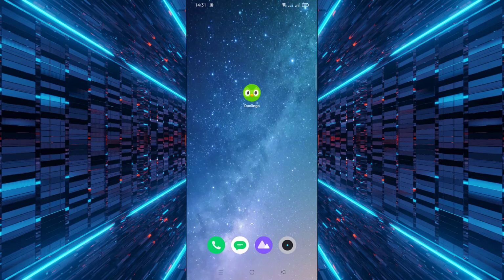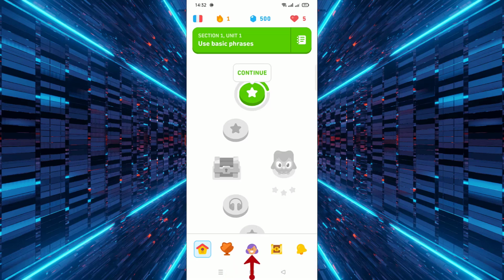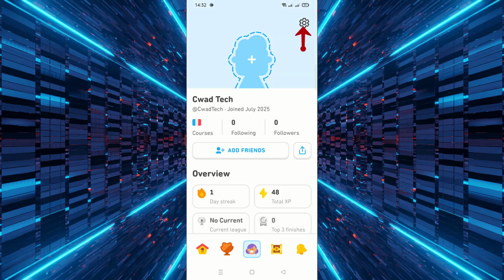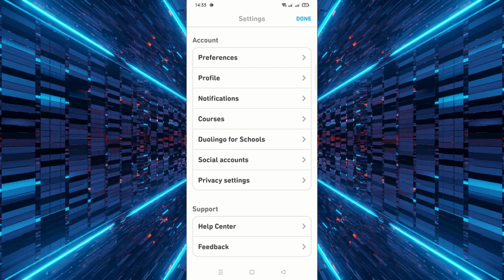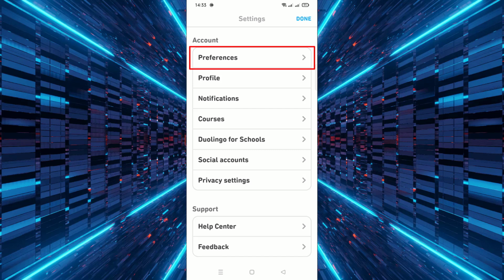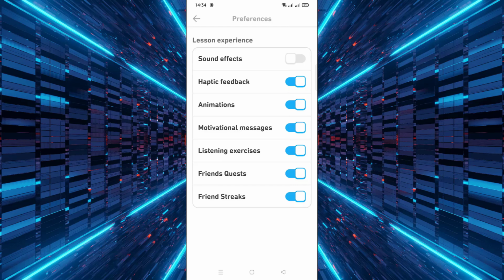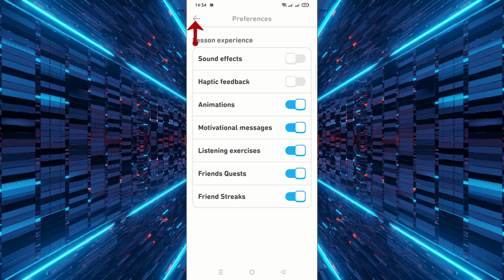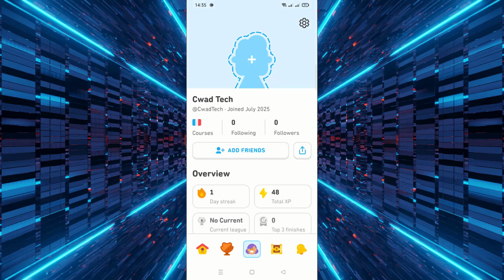How to Disable Vibrations in Duolingo App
📱 Learn how to turn off Duolingo vibrations and stop the annoying haptic feedback on your phone.

🔕 If you're tired of your phone buzzing every time you tap in the Duolingo app, this video is exactly what you need.

⚙️ We show you how to access the Duolingo settings and make your experience smoother and quieter.

📲 Whether you're using Duolingo on Android or iOS, disabling haptic feedback is quick and easy.

📚 Make your language learning sessions more peaceful by removing vibration feedback from Duolingo.

🧠 Focus better on your lessons without unnecessary distractions from phone vibrations.

📌 This Duolingo tutorial is perfect for users looking to customize their app experience and improve usability.

🆘 If your Duolingo app keeps vibrating and you want it to stop, you're in the right place.